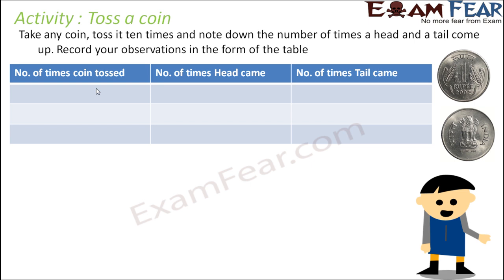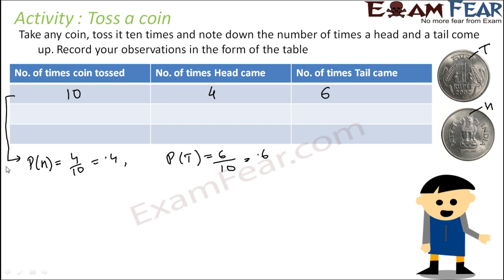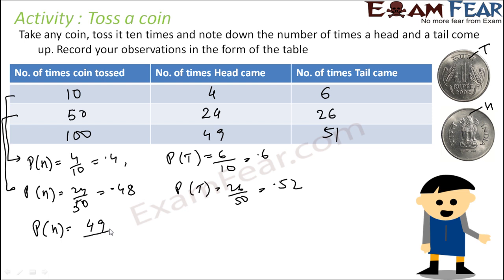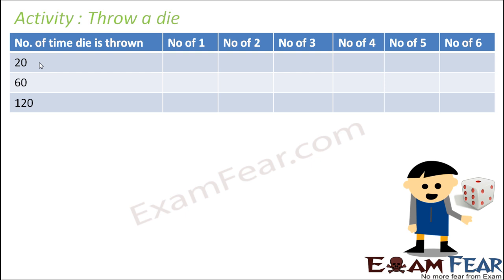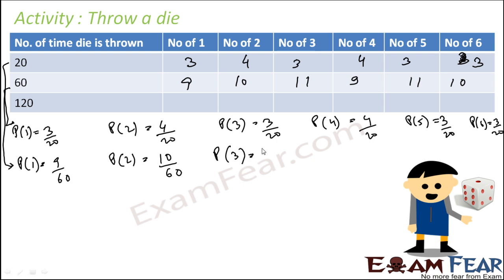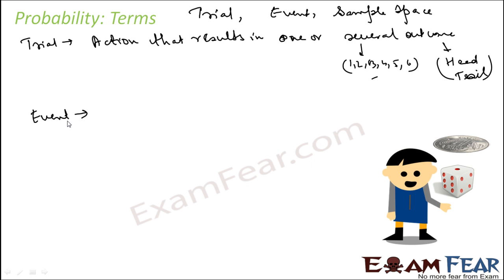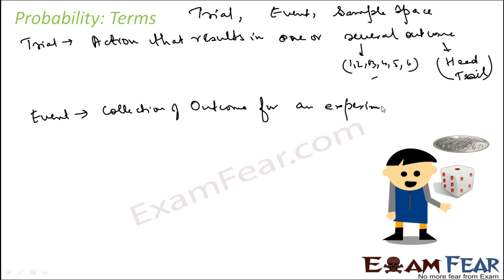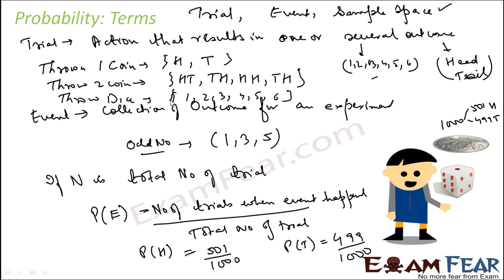Maths Probability part 2 (Activities) CBSE class 9 Mathematics IX